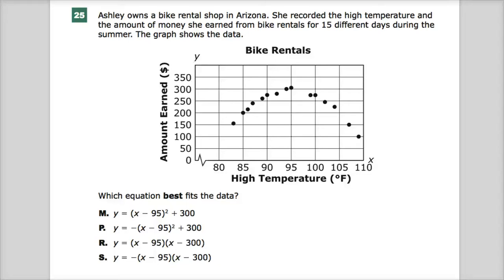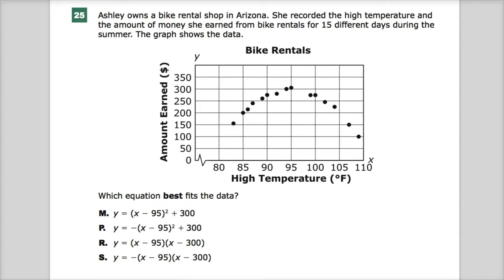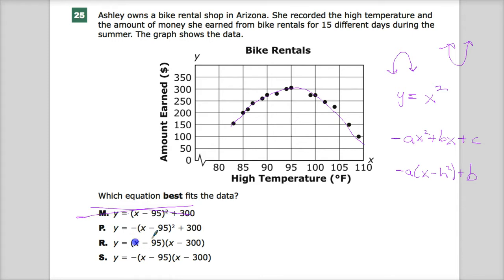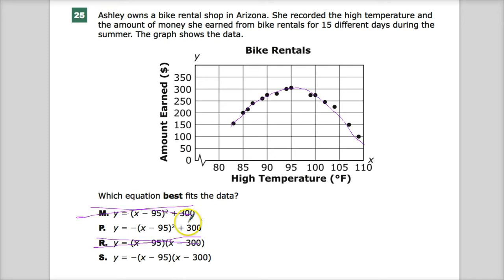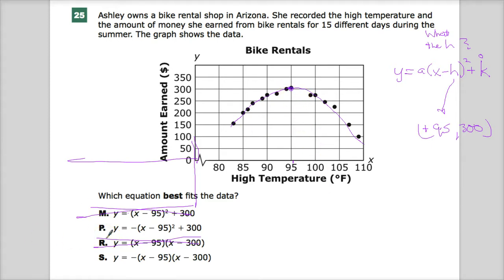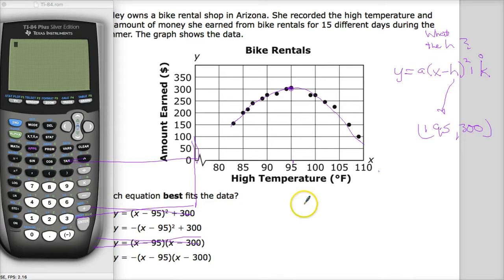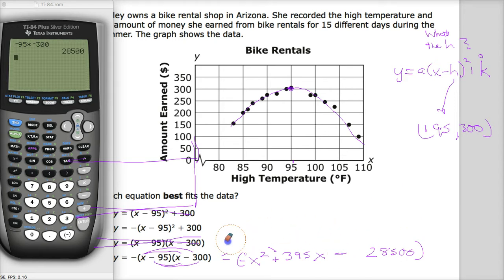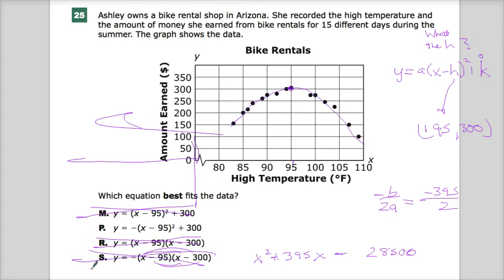Question 24 (used to be 25) - Integrated Math 2 - TNReady Practice Test